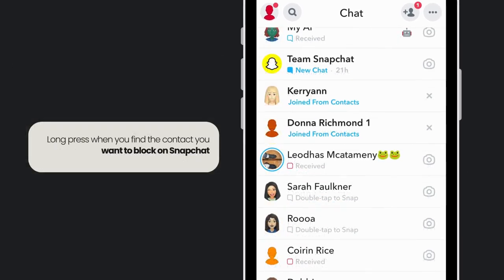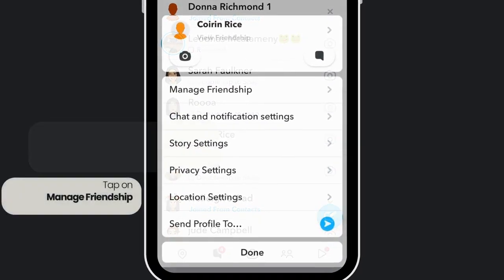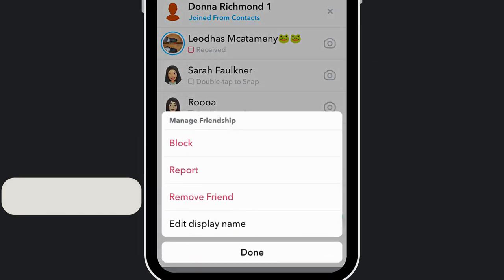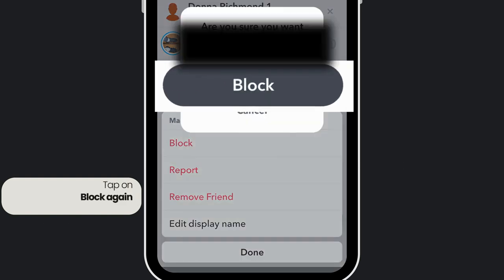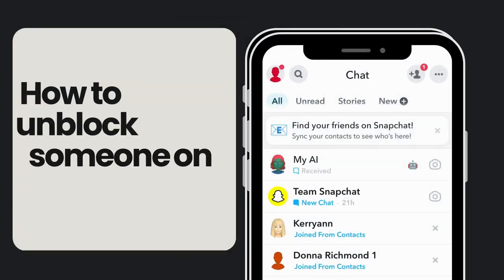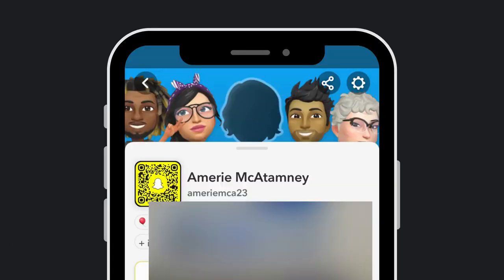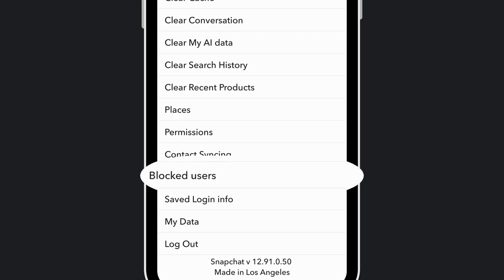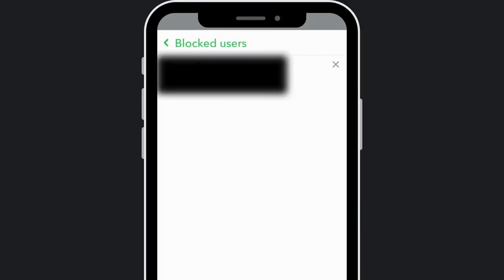Q. How can I Block Someone on Snapchat?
🚫 How to Block Someone on Snapchat | Block People on Snapchat | Stop Someone from Contacting You on Snapchat

Need to know how to block someone on Snapchat fast? In this step-by-step tutorial, I’ll show you exactly how to block a friend, stranger, or anyone on Snapchat so they can’t message you, see your stories, or contact you at all. Whether it's for privacy, safety, or peace of mind — this guide makes it super easy to block users on Snapchat in seconds.

✅ Blocking someone will remove them from your friends list and stop them from messaging or viewing your content.

🔒 Stay safe and take control of your Snapchat experience!